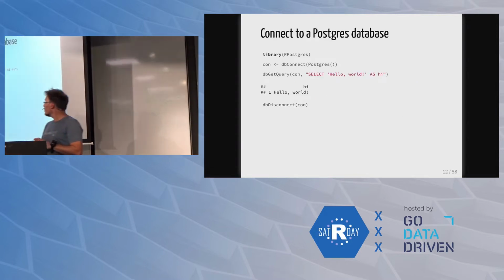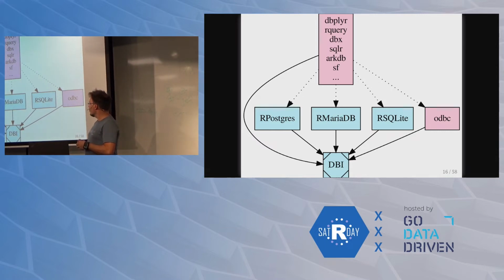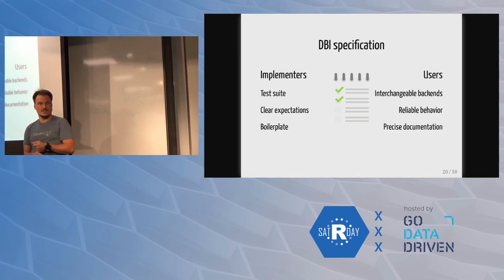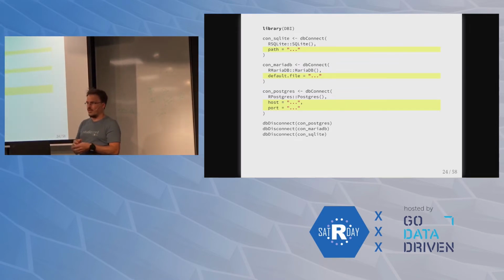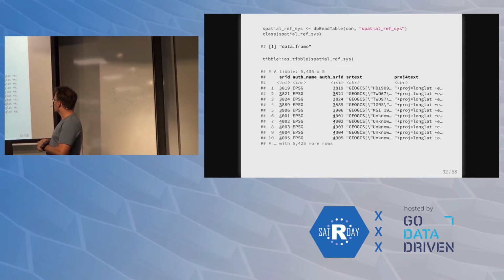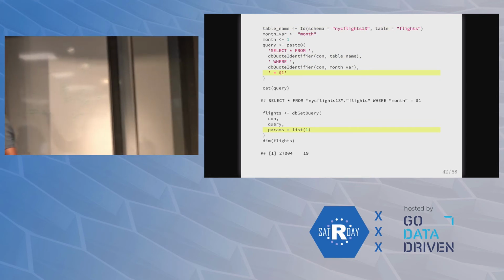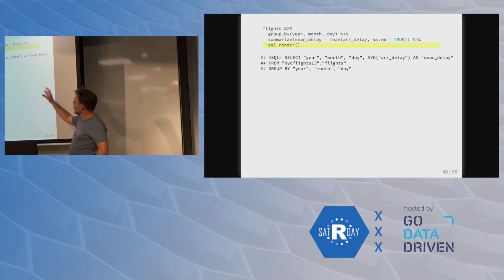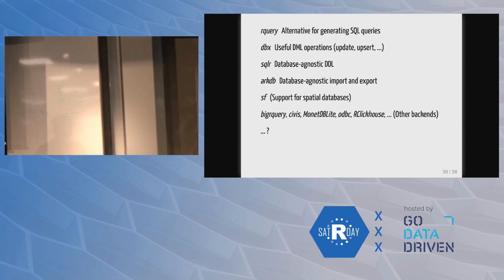Recent developments in R's database interface - Kirill Müller - SatRday 2018 Amsterdam